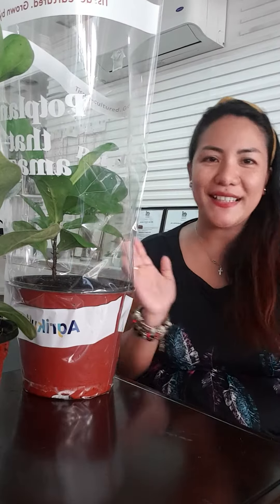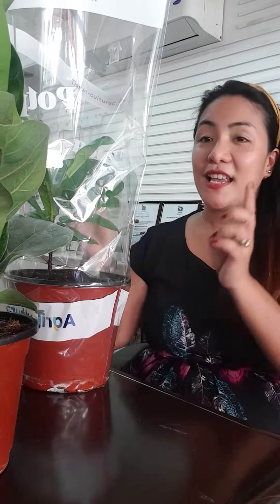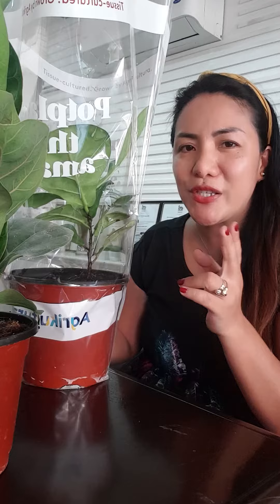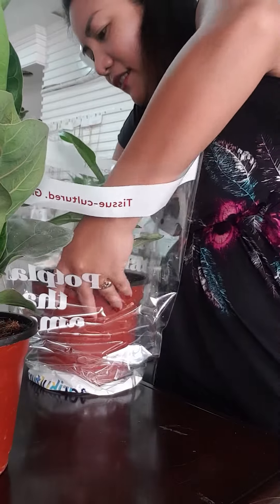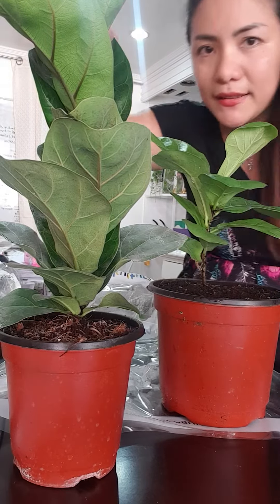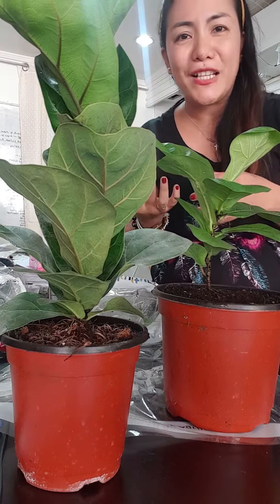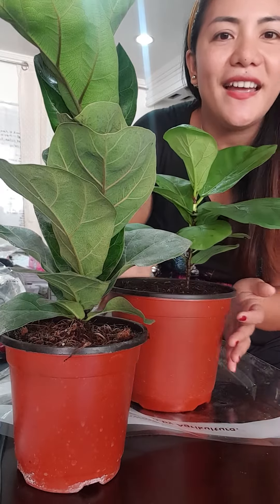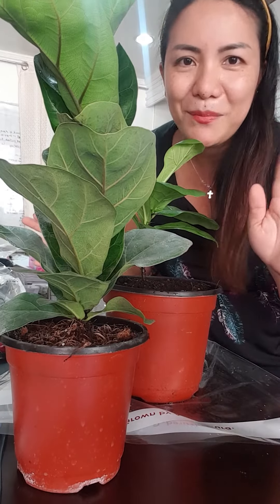Comparison between Ficus Lyrata Compacta and Ficus Lyrata Classic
Hello mga CPAs Certified Plantita Amigas I'm your friendly CPA amiga Myka, the owner of G farm which is an official distributor of Agrikultura potplants. In this video I will be comparing Ficus Lyrata Compacta and Ficus Lyrata Classic.